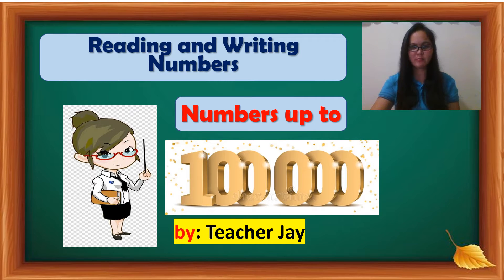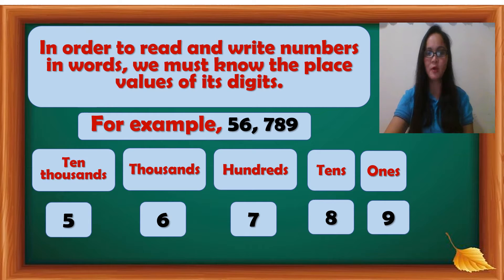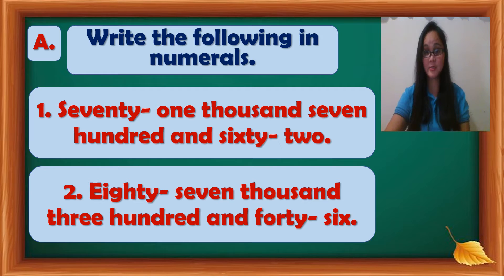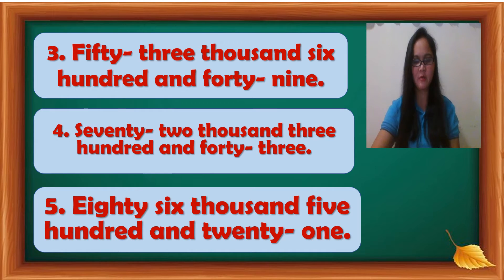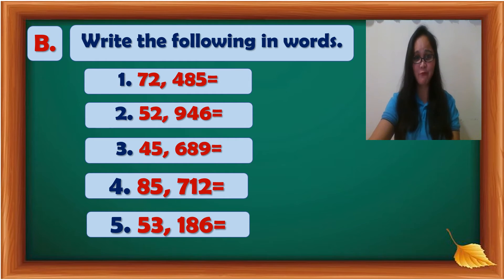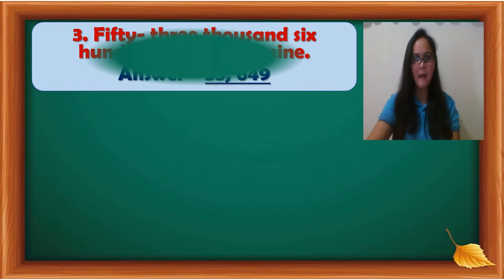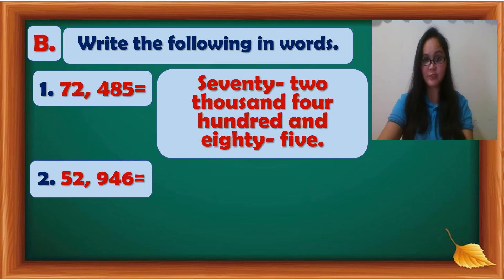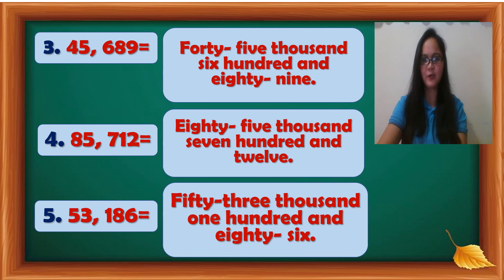Numbers up to 100,000 Grade 3